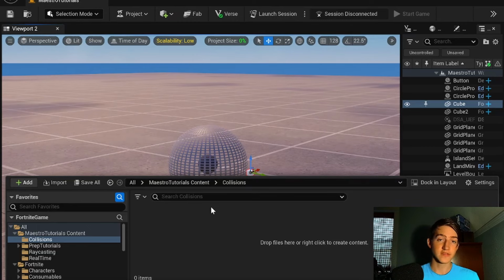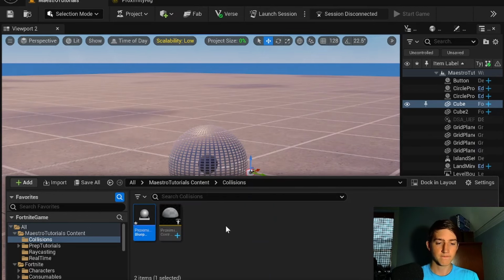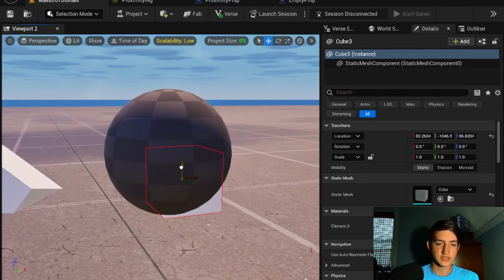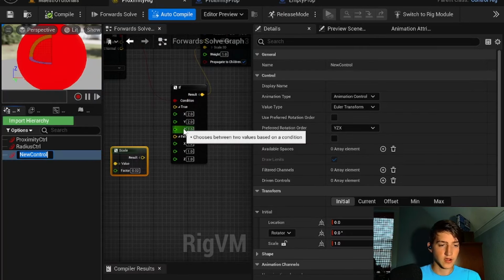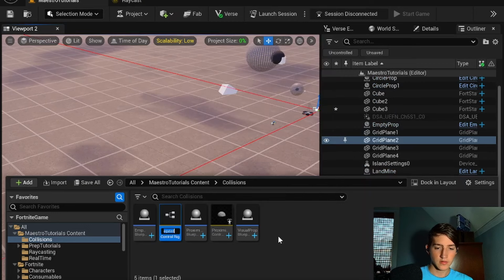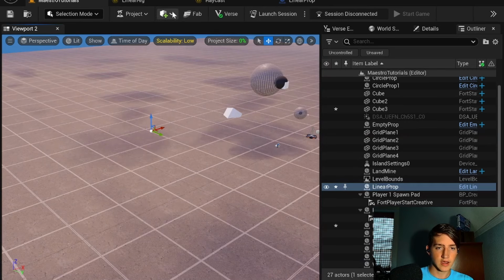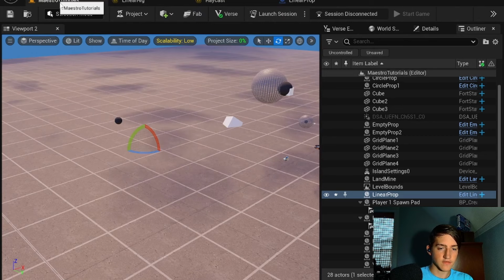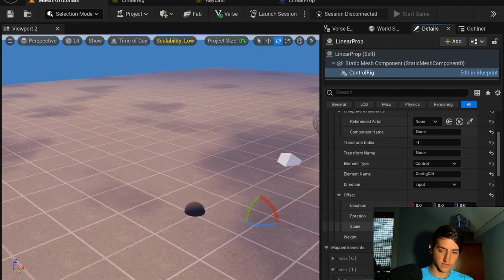Tutorial: Ray-Cast Collisions for UEFN Projects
In this tutorial, learn how to set up proximity and linear collision rigs for ray-casting and collision detection in UEFN. This is a useful tool for projectiles in Verse.